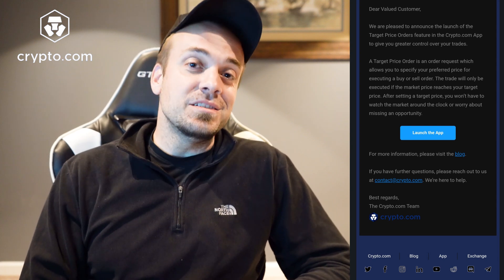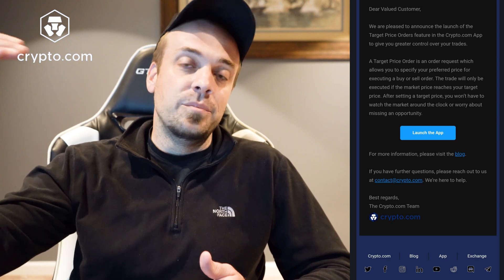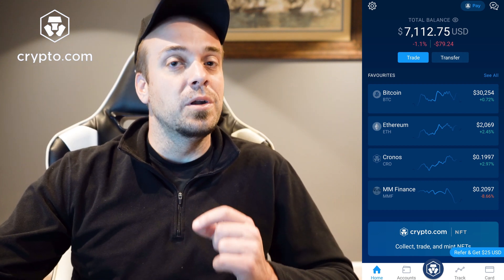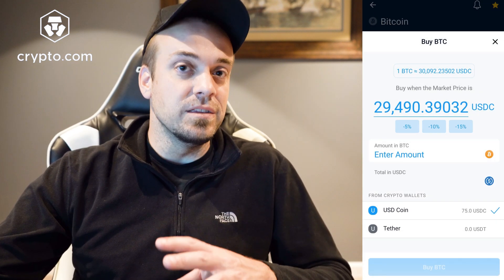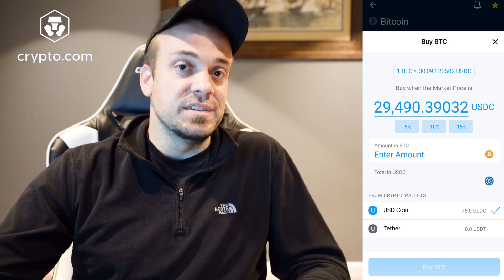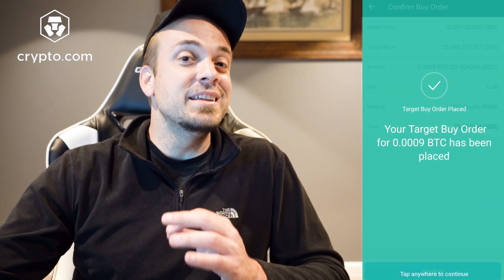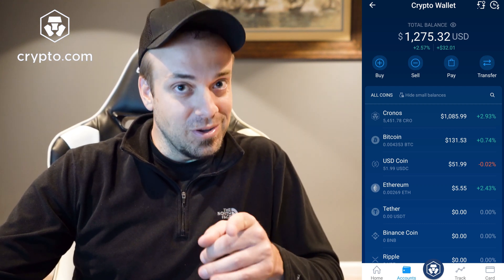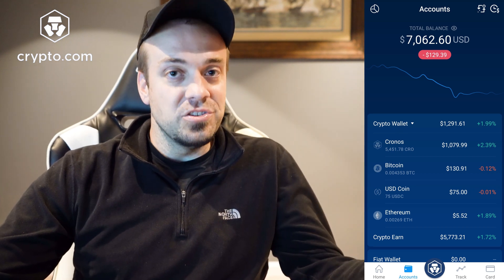How to Set a Target Price Order on the Crypto.com App! | NEW FEATURE!!!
Here's a NEW feature on the Crypto.com app as of 05/20/2022! In this video I'll go over what a target price order is and then I'll set one to show to how to do it and then I'll show you how to cancel a target price order on the crypto.com app as well!